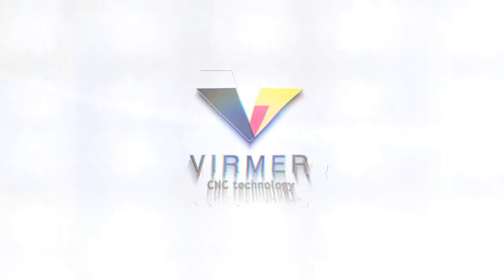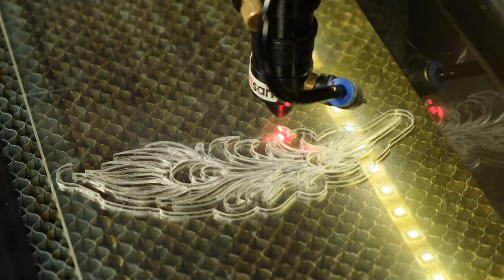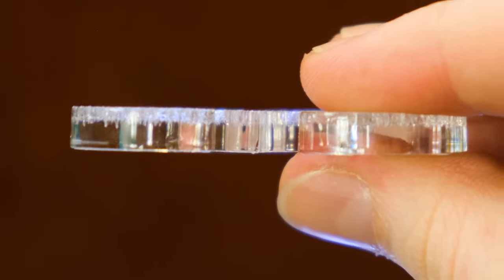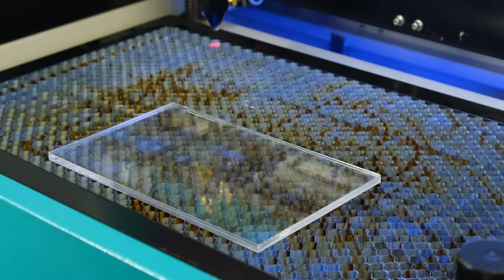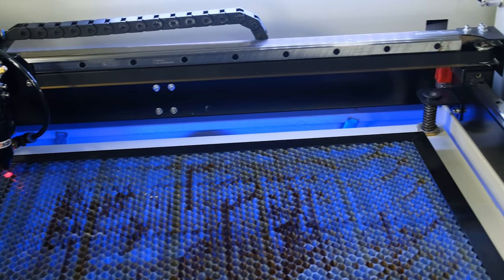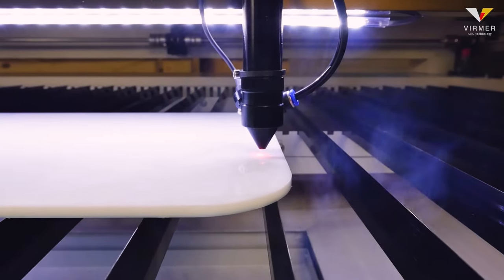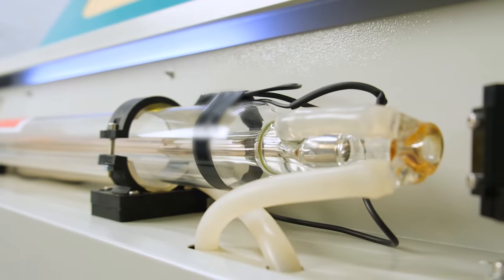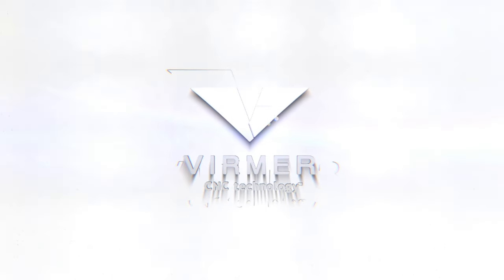HOW to CHOOSE a CO2 LASER FOR ACRYLIC / CNC GUIDE / PART 1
Hi, this is Virmer!
We are starting a series of videos in which we will talk about acrylic. We will analyze what acrylic is, on which machines it is worth working with it, the features of cutting acrylic and much more. With this video you will answer the next questions and will be able to choose your right Co2 laser machine:

●       What should I do on the laser machine?
●       What kind of product and the approximate volume of products made is planned?
●       What are the main types of materials to be processed?
●       The maximum and minimum size of the workpiece to be processed?
●       Thickness of the processed sheet?

🔘Lifehacks and tips, what to consider and what should not be done under any circumstances.

🔘Our aim is to show and tell our viewers everything related to the business of laser, marker, and milling machines. That is why on our channel, we share useful information to help you max your skills out in this fascinating field.

🕘Timecode:
0:01 – About video
0:29 – What is acrylic?
1:14 – How to choose laser for acrylic?
1:52 – What should can be on the machine?
2:46 – What can be produced?
3:22 – Which materials can be used?
4:07 – Size of workpiece
5:42 – Thickness of the processed sheet
6:05 -  How to choose a laser tube?

🔽Other videos that you can be interested in